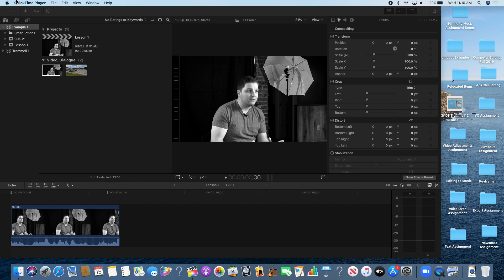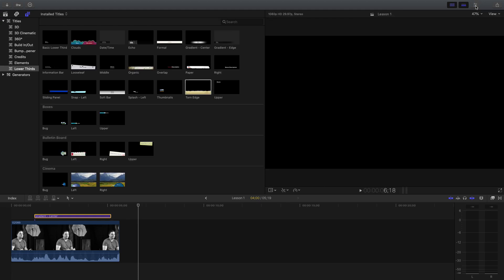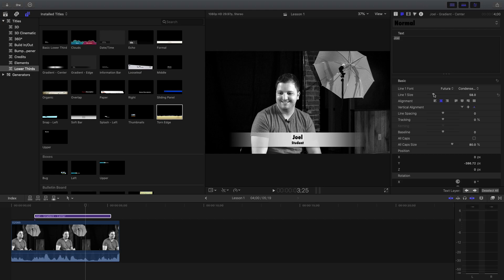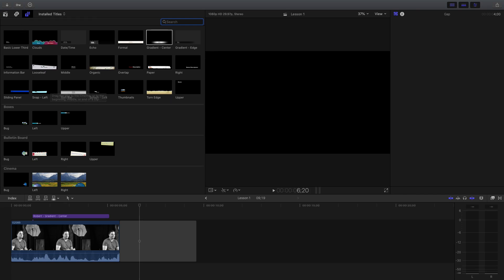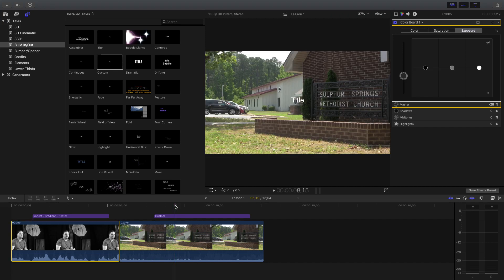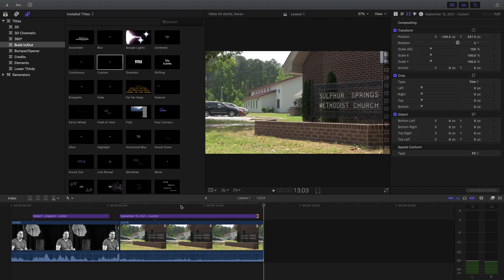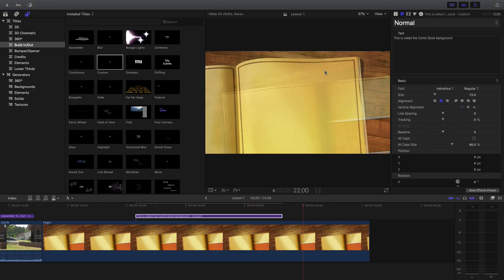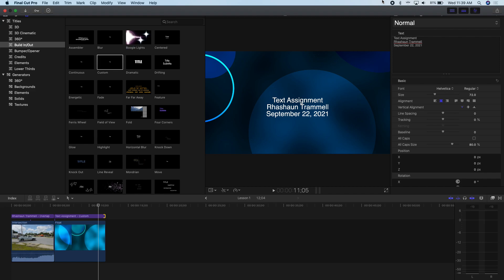Text Lesson 09/15/21